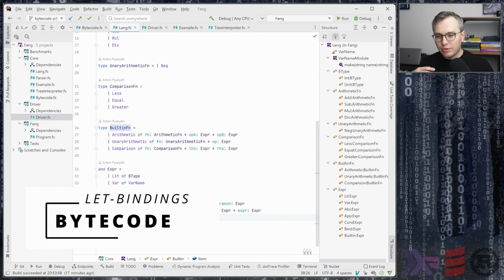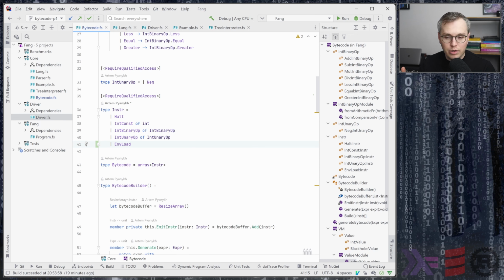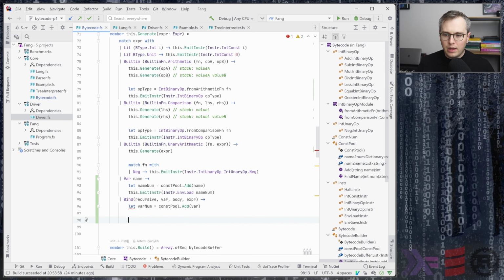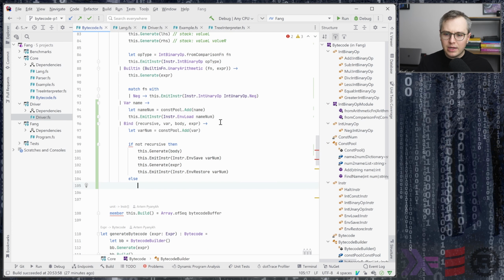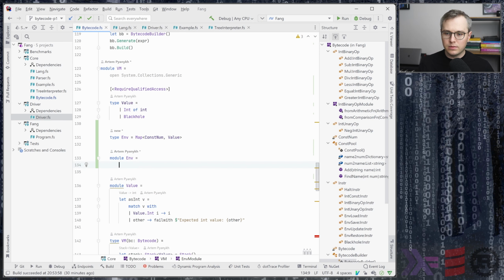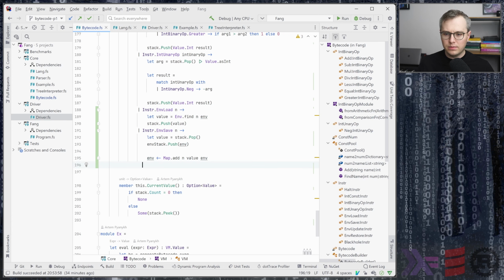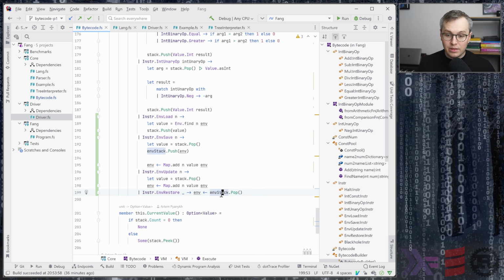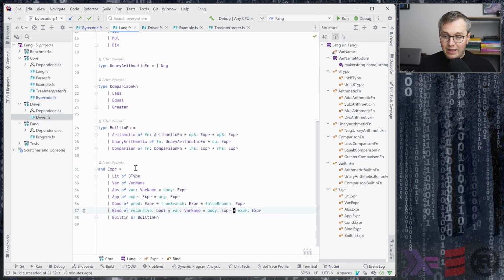Writing a compiler. Bytecode and let-bindings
In this video we'll extend the Fang compiler by adding support for let-bound variables to the codegen and the VM.

00:00 - Intro
00:44 - Plan
00:49 - Environment
01:59 - ConstPool: motivation
02:54 - ConstPool: implementation
05:12 - Var bytecode
05:57 - Bind bytecode
11:23 - Environment support in the VM
18:19 - Running and debugging the VM
20:37 - Summary